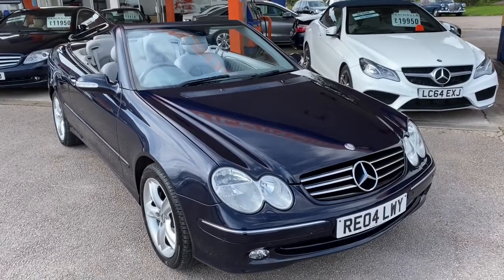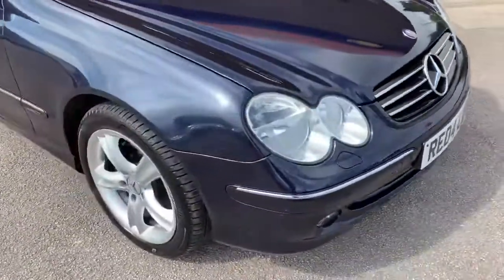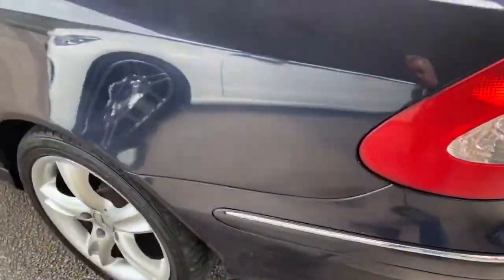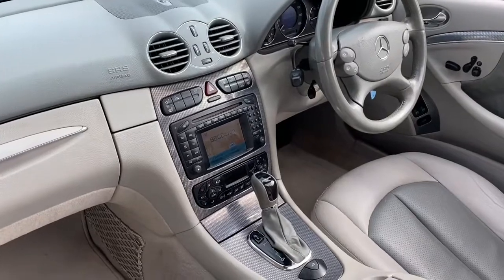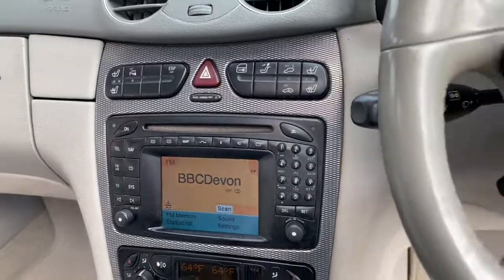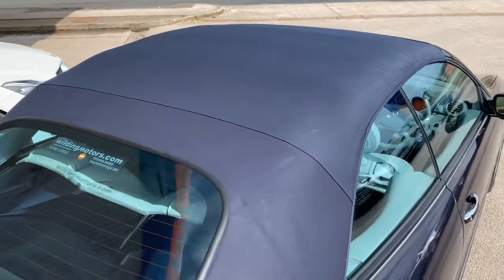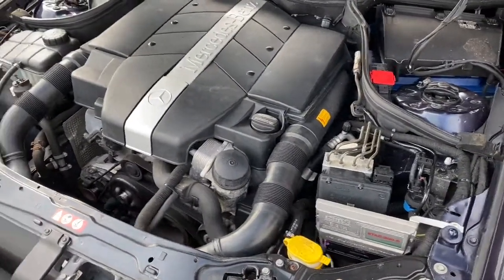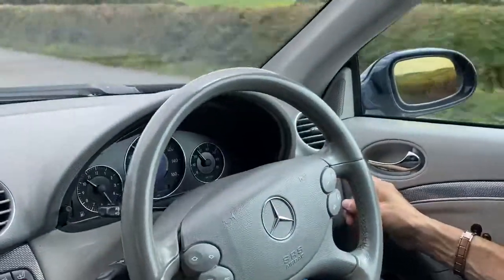Mercedes Benz CLK320 walk around and drive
Mercedes Benz clk320 currently for sale with Wilding motors